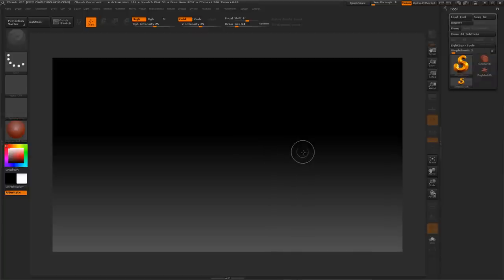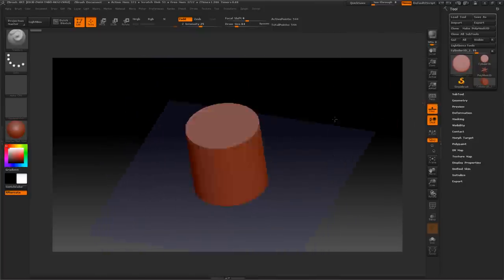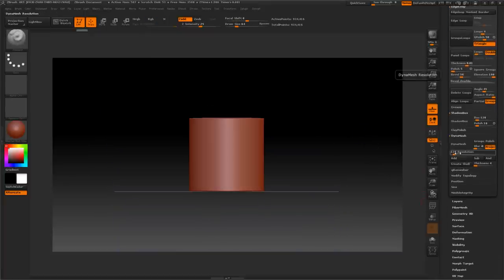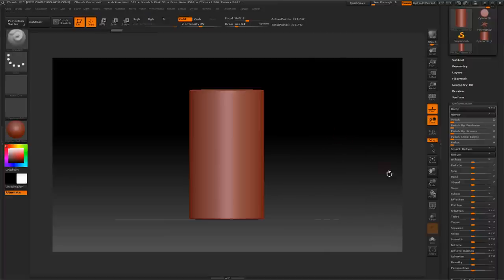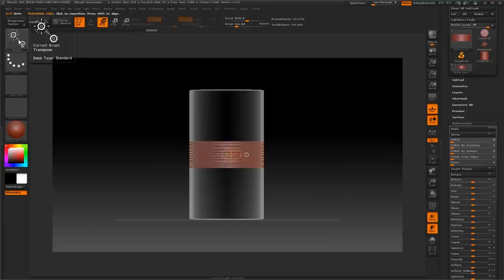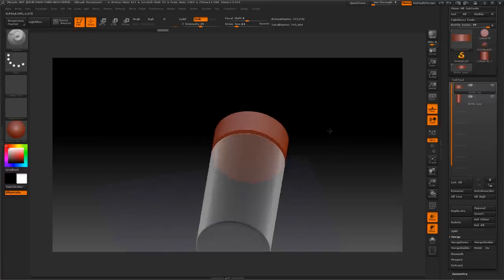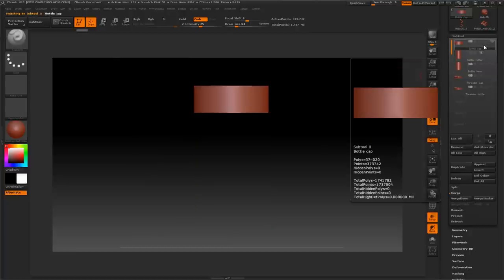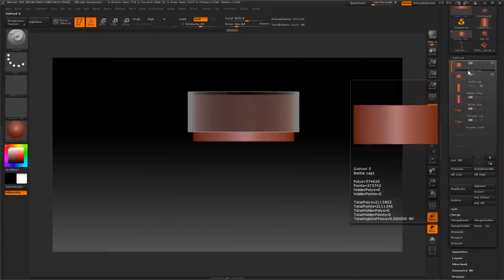Threaded Pill Bottle with Threaded Cap with ZBrush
I'm demonstrating how to make a threaded pill bottle along with a threaded cap. We'll be using the cylinder 3d and helix 3d for this demonstration. The important thing in this tutorial is the order of boolean cuts and the threading of the individual parts. I also emphasize renaming and arranging your subtools as you work to keep things in order.